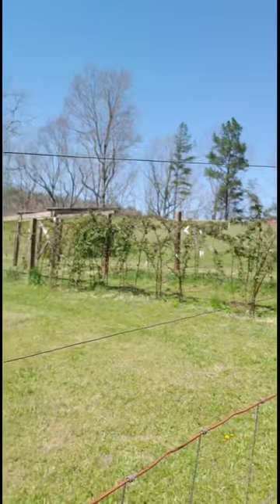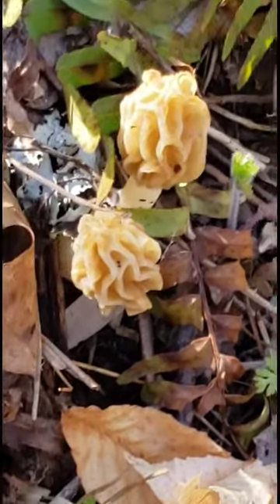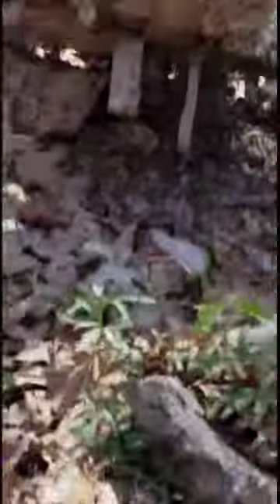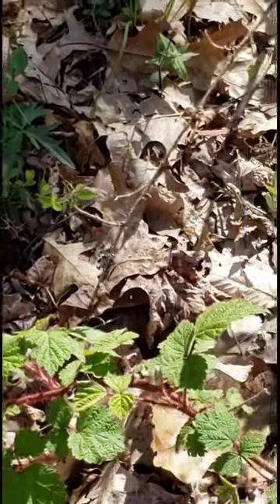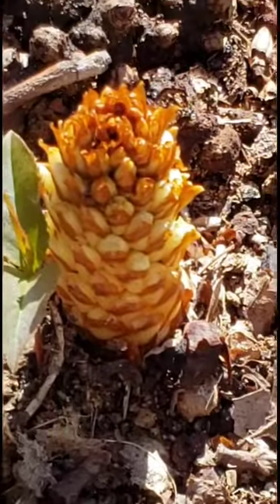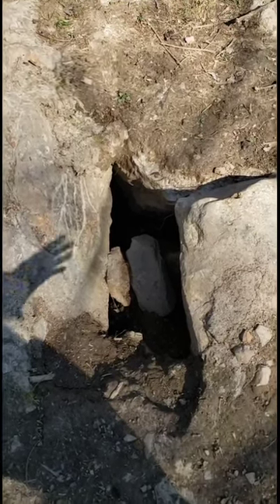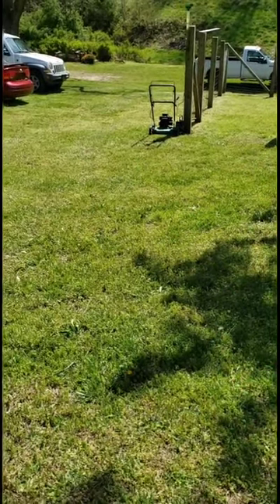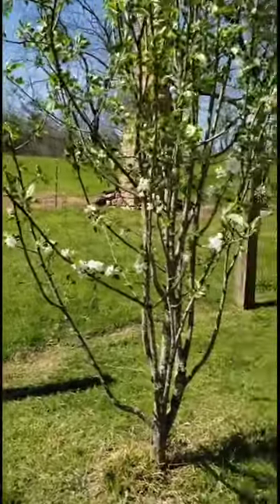Rockbottomfarm92, Episode 5 : Earth Day Walk